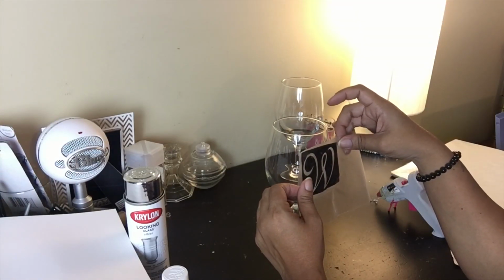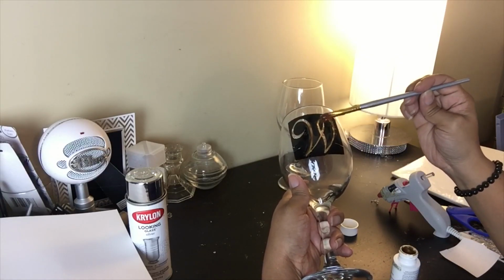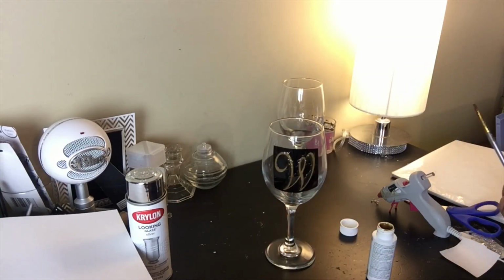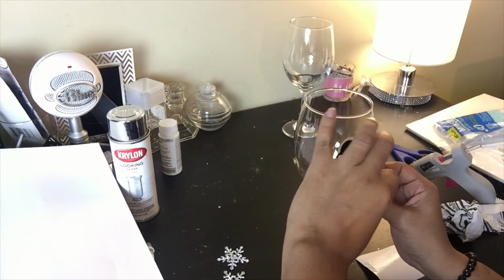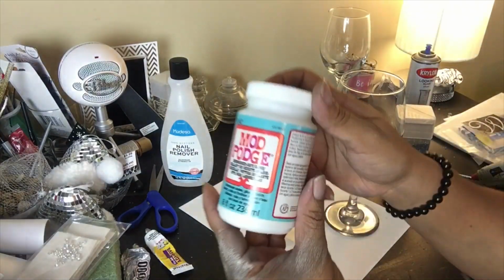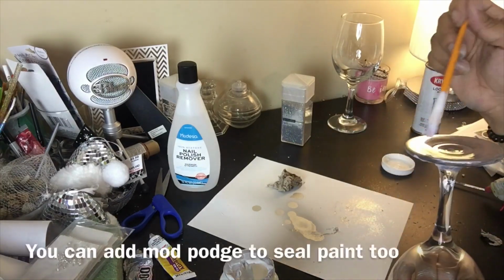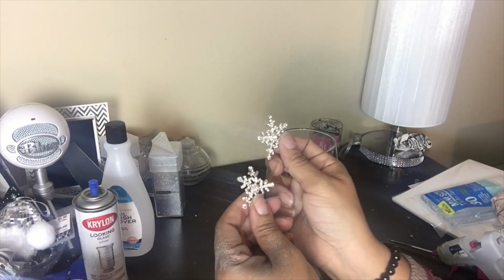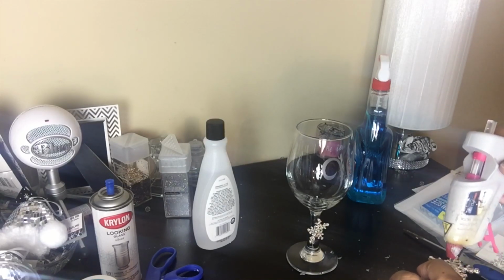Diy Glam Monogram Wine Glasses featuring Totally Dazzled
Hello Loyalties and welcome back for another great diy! Today video is a quick tutorial of monogramed wine glasses adorned with totally dazzled glam snowflake flatback. These make the perfect gift idea and perfect for holiday entertainment. Below is a list of all supplies and a link to purchse the totally dazzled snowflake flatbacks.

Supplies:
Wine Glasses ( dollar tree)
Glitter extra fine silver (michaels craft store)
Mod Podge
Hot Glue
Permanent glue e6000
Looking Glass Spray (micheals craft store)
Snowflake Flat Back (totally dazzled see link below)
Monogram Stencil (purchased or printed at home)